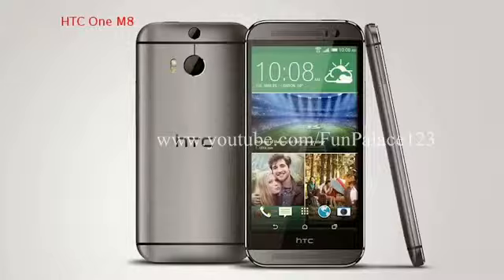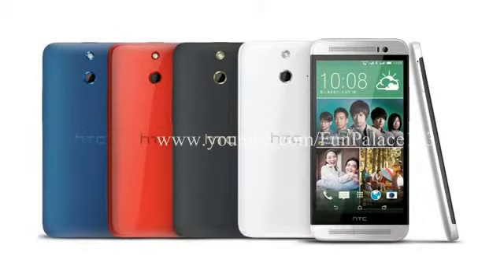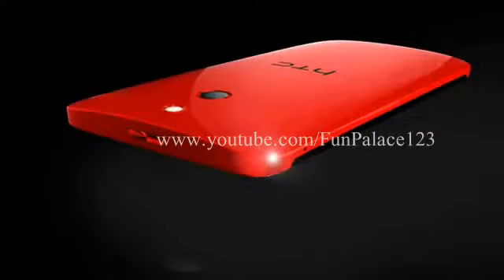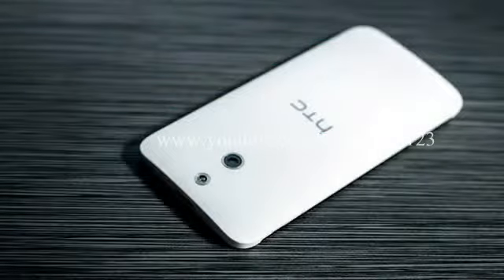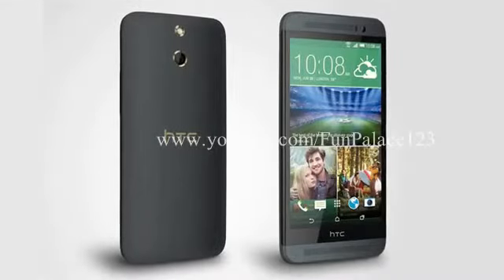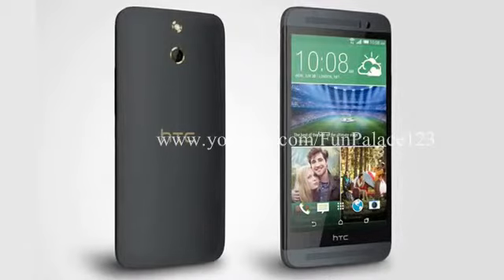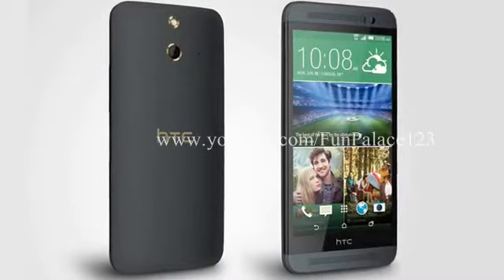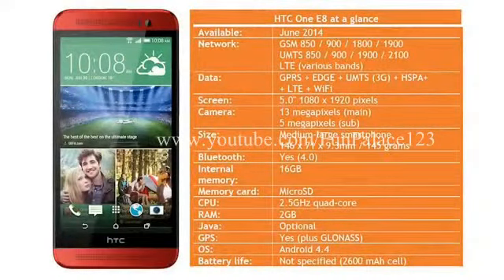HTC One E8